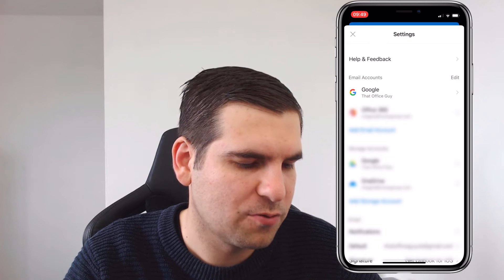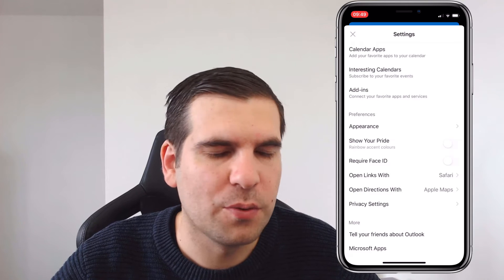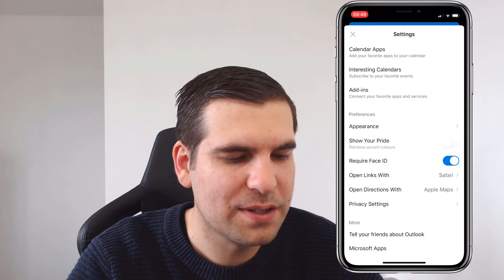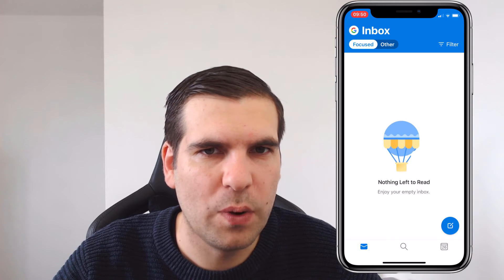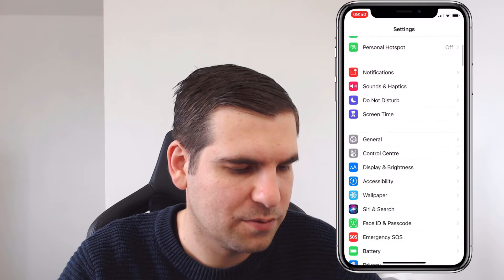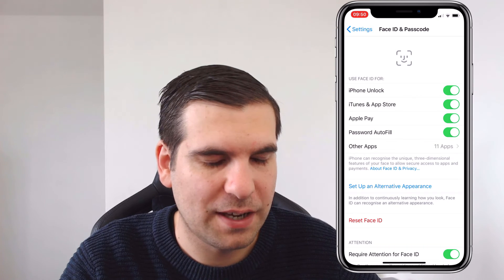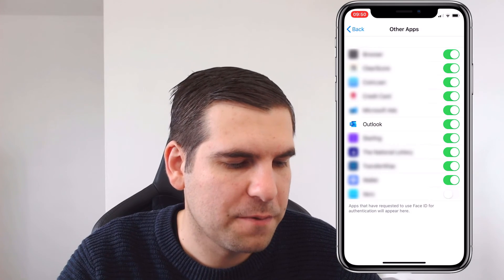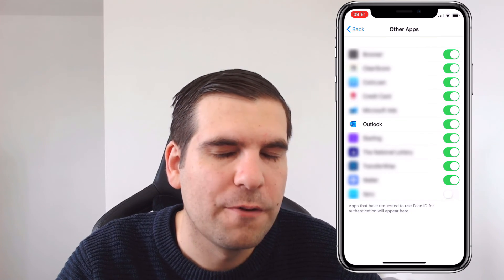How to Enable Face ID on Outlook - Microsoft Outlook Tutorial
In this Microsoft Outlook tutorial I show you how to enable Face ID on your Outlook app for IOS. This is a pretty straight forward process and will have your inbox secure within just a few minutes.

Using your iPhone Face ID to protect your Microsoft Outlook emails is a perfect way to add an additional level of security to your email inbox. Follow along and learn how to enable face ID on your outlook app.

If you found this Microsoft Outlook tutorial useful please click the like button and consider subscribing to the channel, if you click the bell icon you will also be notified of all our latest videos.

Let’s connect!